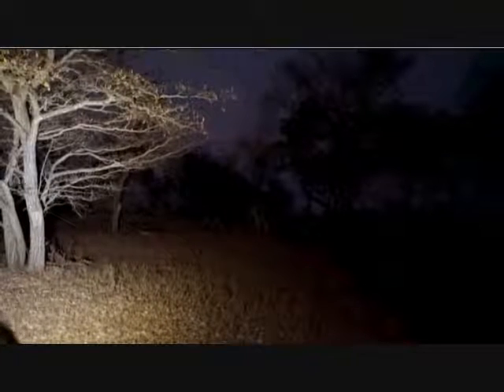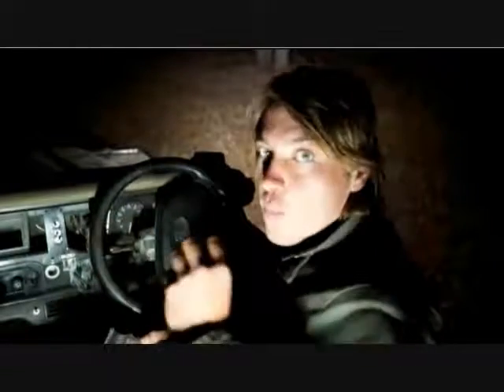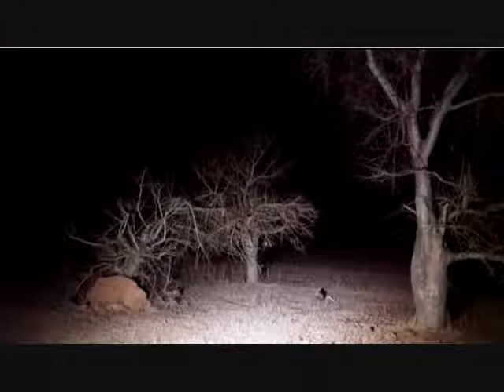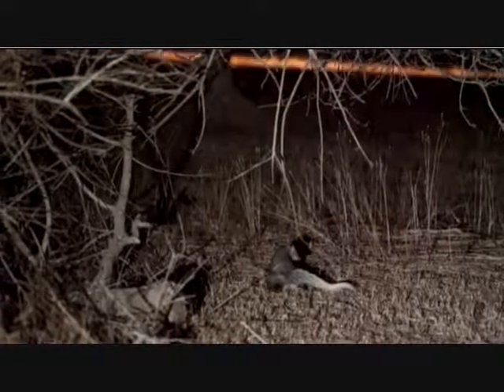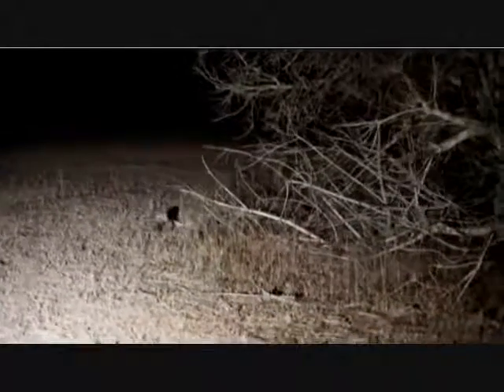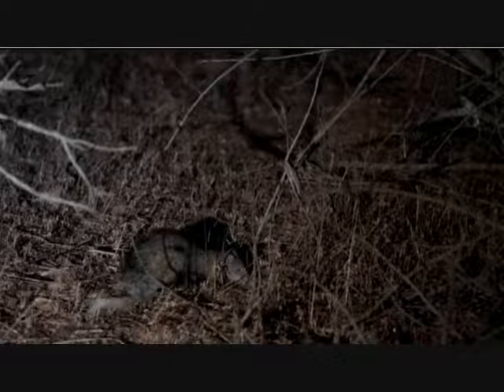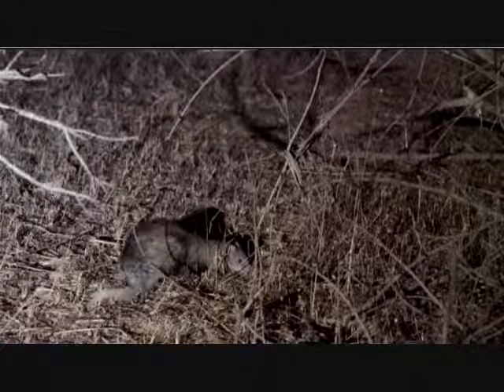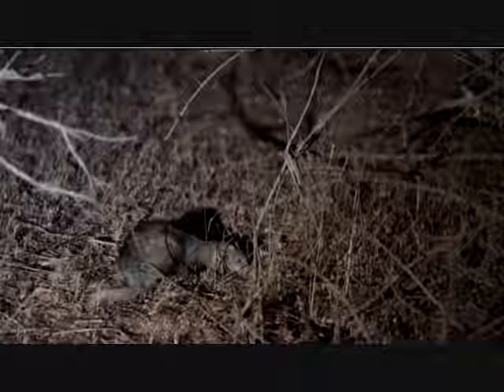Afterdark Camera Testing with Brent and Bryan Aug 20, 2015